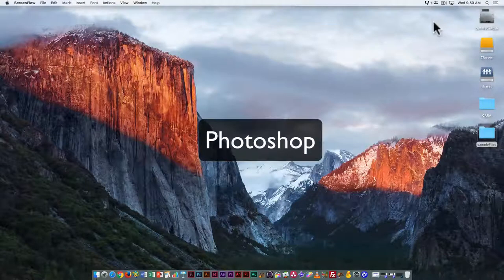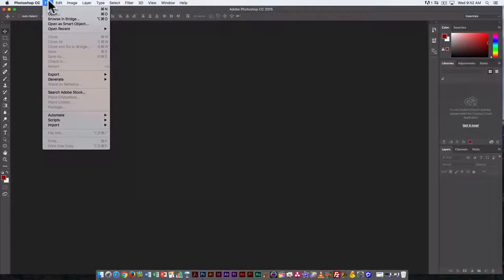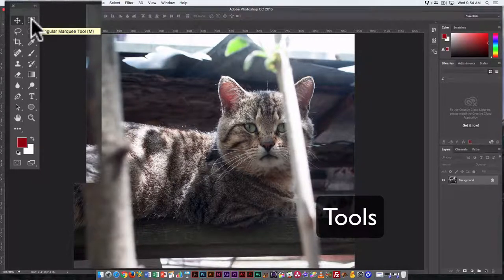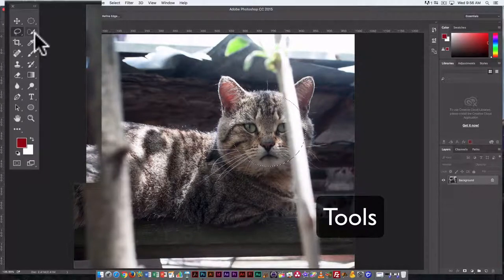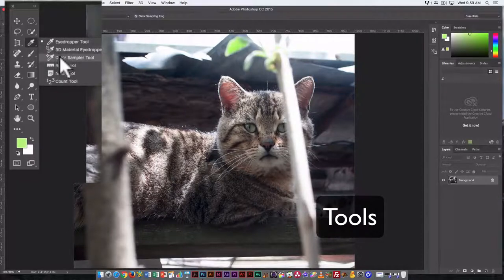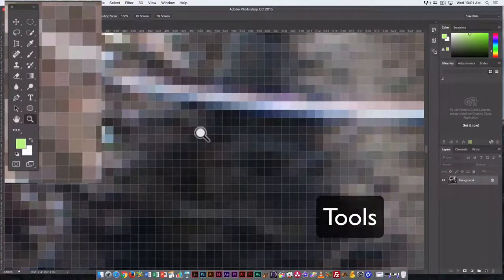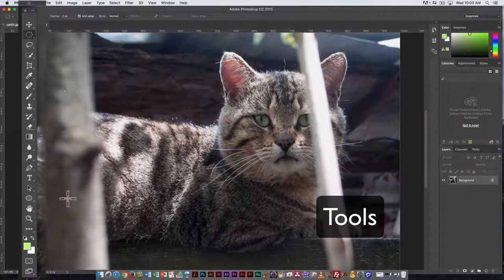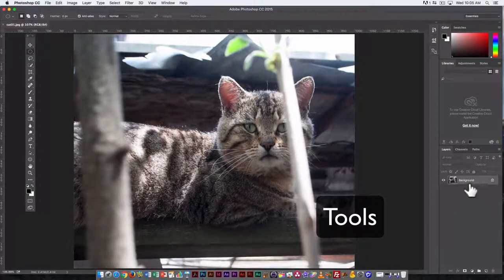01Photoshop Introduction Part 1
-Workspaces
-Tool bar